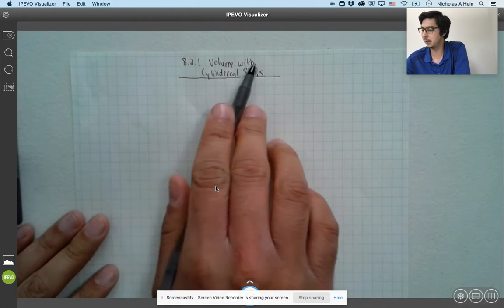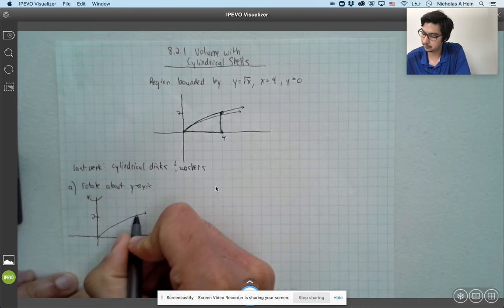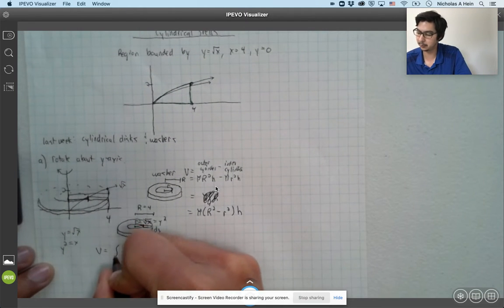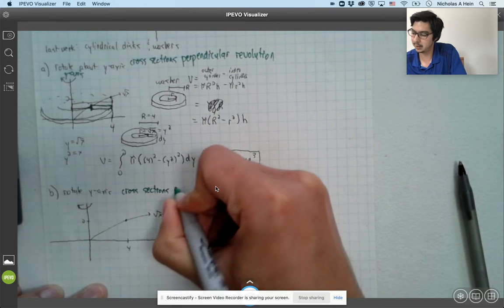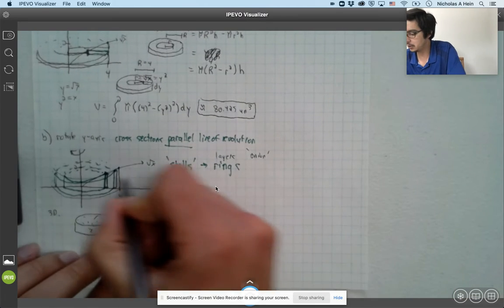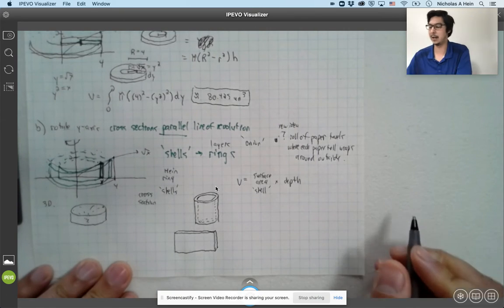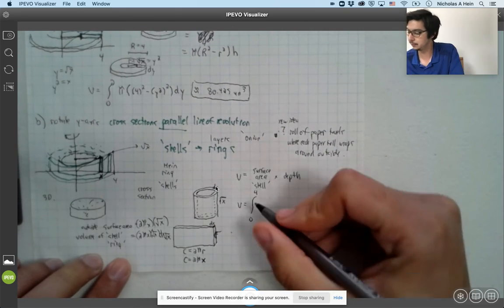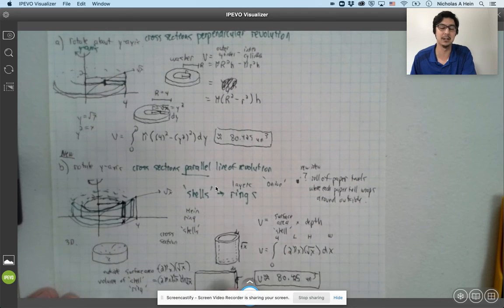8.2.1 Volume with Cylindrical Shells